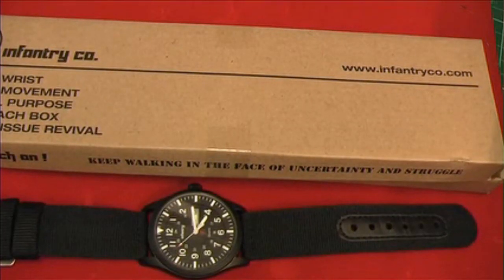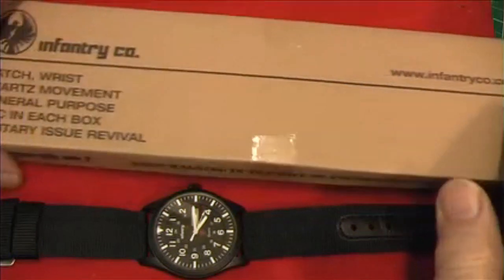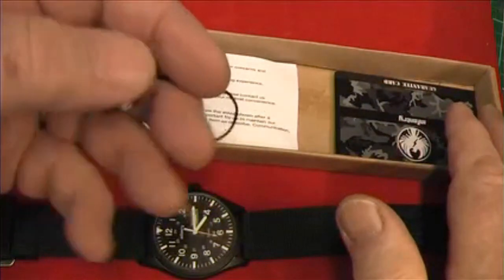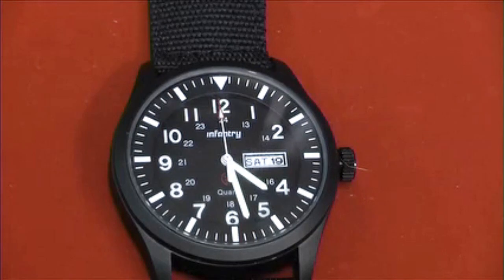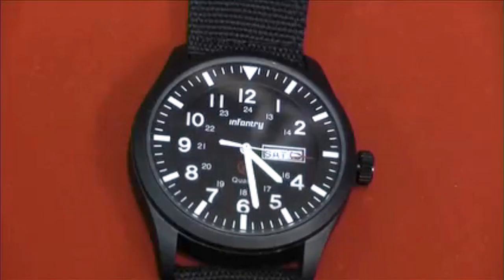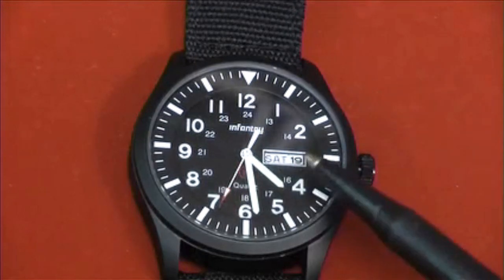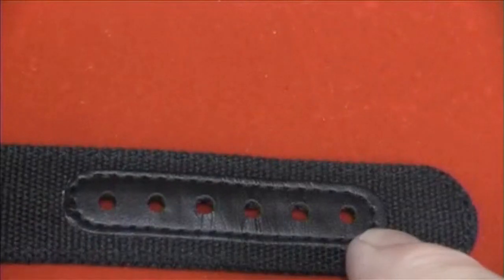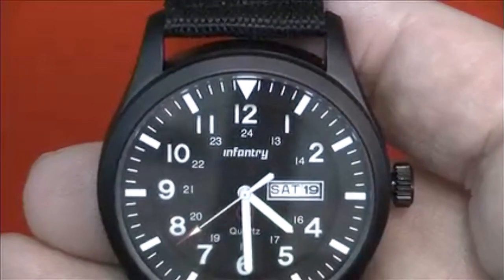Infantry Military Day/Date Watch - Review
(Military & Budget Watch Collectors)
For the cheapest buying links on the net, watch reviews & opinions.
All requests to join the group will be approved within 24 hours.
There is no spam on our group, just honest reviews.